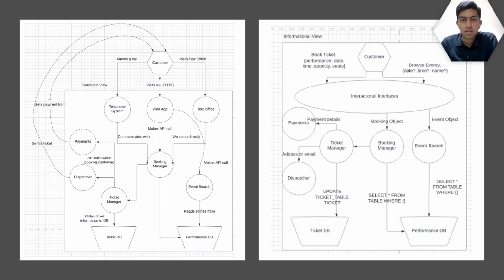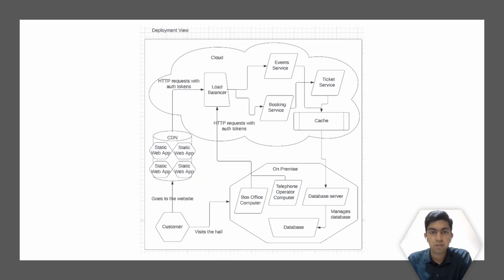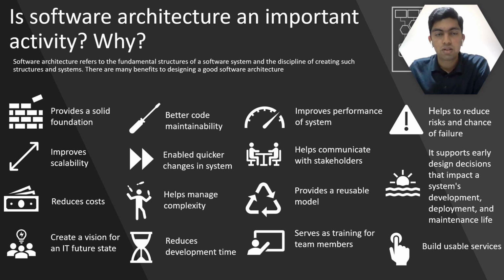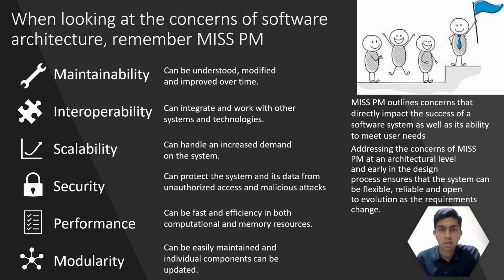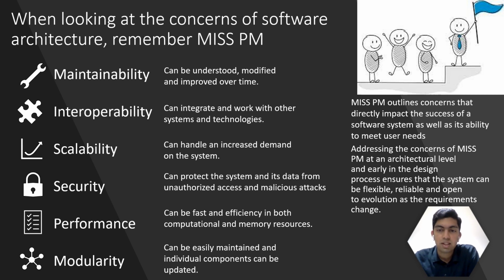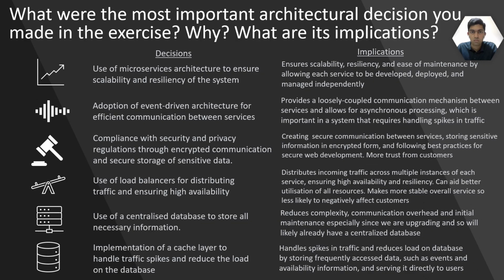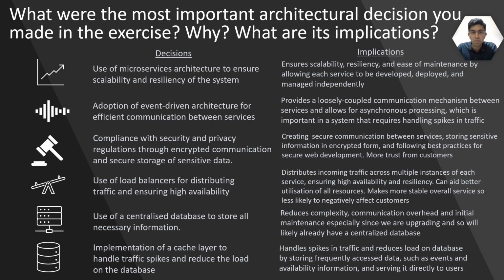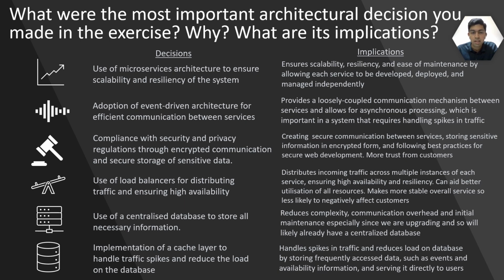Topic 4 - Software Architecture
For more information on software architecture please see the following list of resources:

1. Software Systems Architecture (Rozanski and Woods, Addison
Wesley, 2011)
2. Continuous Architecture in Practice
(Erder, Pureur and Woods, Addison Wesley, 2021)
3. Introductory talk on Continuous Architecture by Eoin Woods
4. IEEE Software article by Philippe Kruchten, “The 4+ 1 view model of architecture”
5. Designing Software Architectures (Cervantes and Kazman)
6. Design It! (Keeling)
7. Fundamentals of Software Architecture (Richards and Ford)
8. Just Enough Software Architecture (Fairbanks)
9. Software Architecture in Practice (Bass, Clements and Kazman)
10. The Software Architect Elevator (Hohpe)